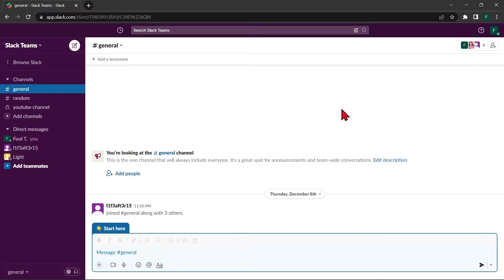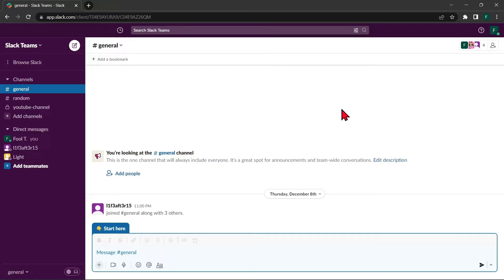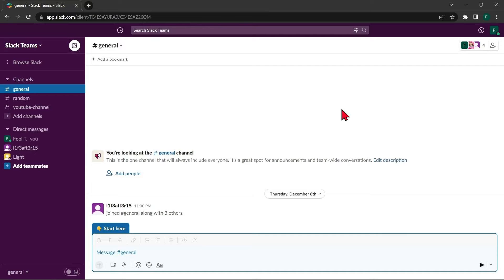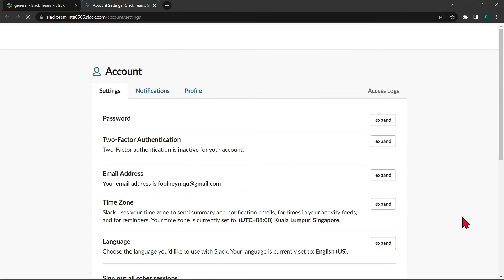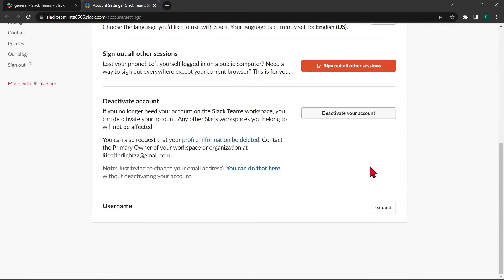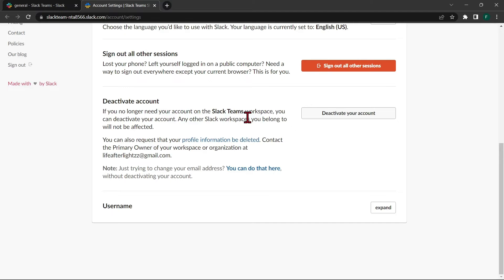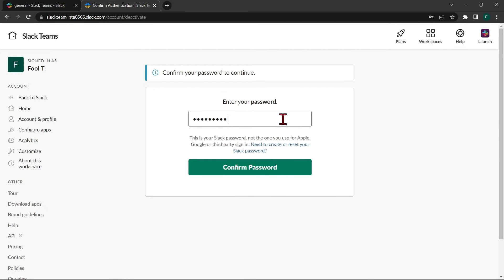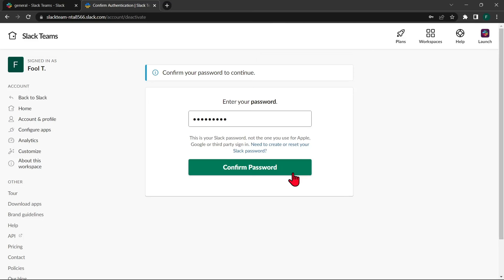How to Delete Slack Account Permanently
How to Delete Slack Account . In this video, we'll show you how to delete your Slack account permanently.

If you're looking to delete your Slack account for any reason, this video is for you! We'll show you how to delete your Slack account easily and completely, no questions asked.

If you've been using Slack but want to remove it from your computer completely, then this video is for you! We'll show you how to delete your Slack account and keep any messages, files and chats you've shared on the platform safe and secure.

So if you're looking to delete your Slack account, be sure to watch this video! We'll show you how to do it easily and without any fuss!